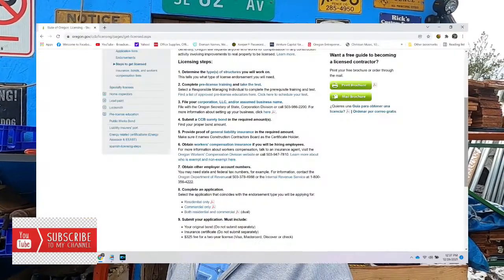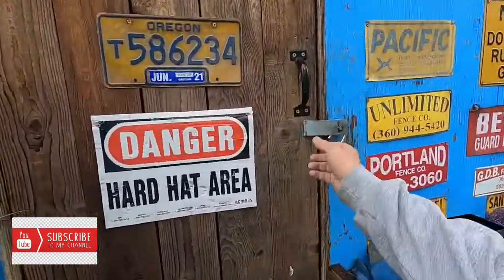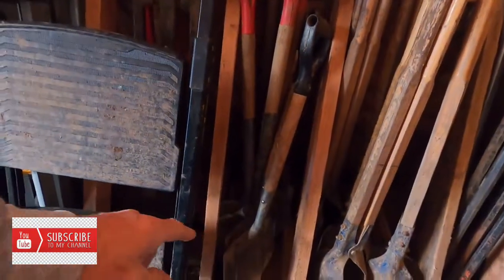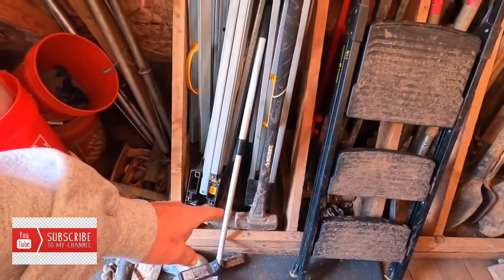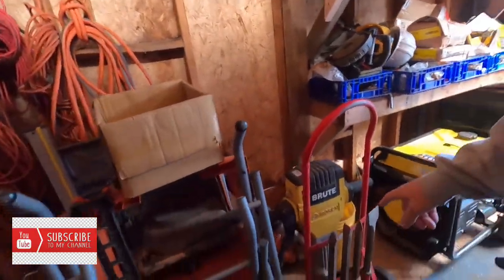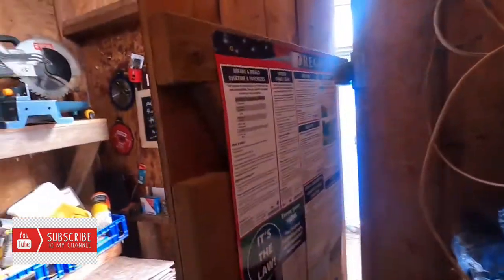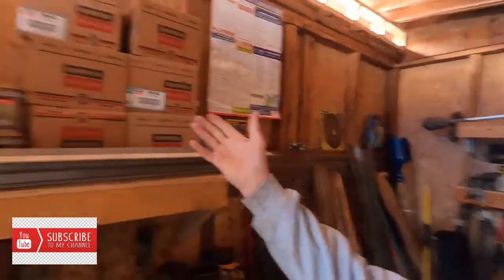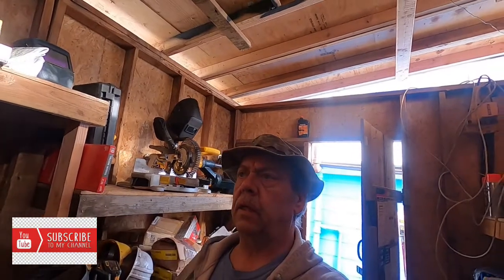How To Start A Small Business Fence Repair And Installation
How to start a small business fence repair and installation - Here are a couple of tools that I stumbled upon to add to the toolbox - A Fountain that produces water from the air - A Solar Sphere that produces electricity - Check'em out!